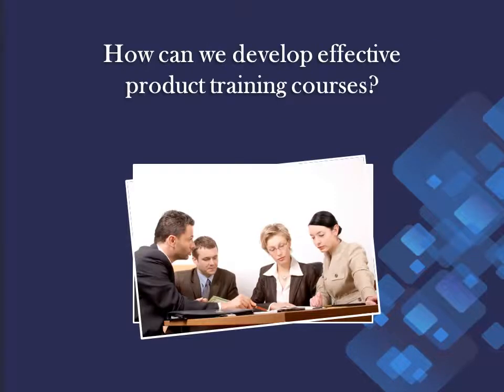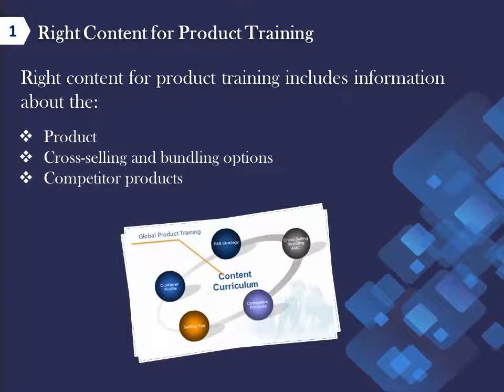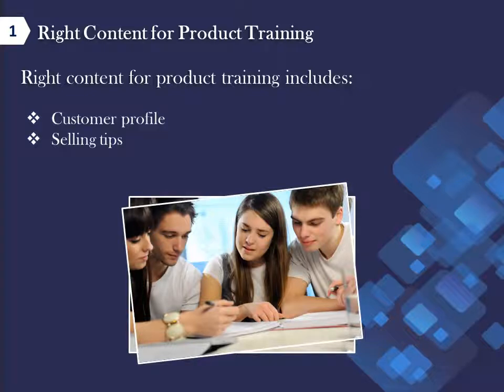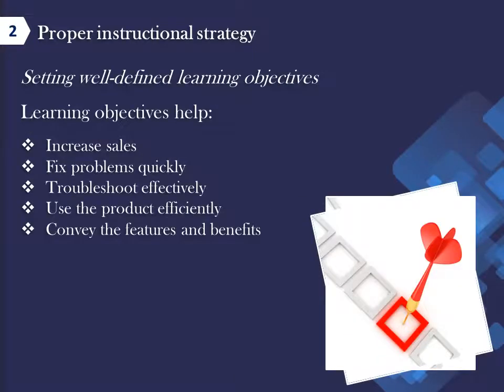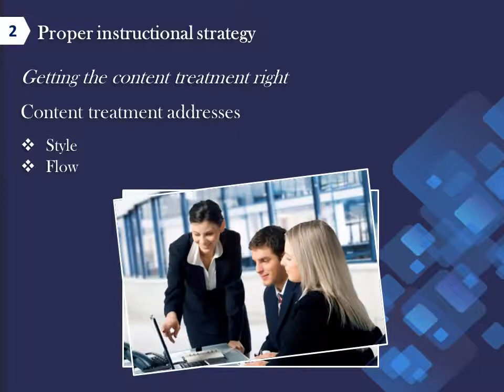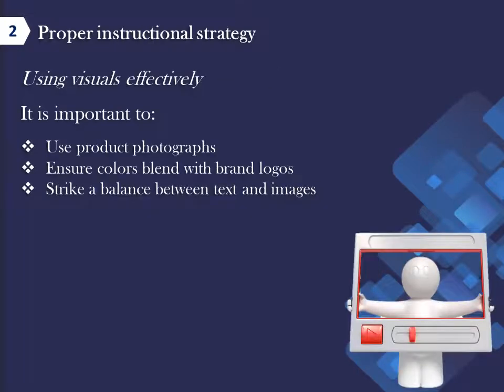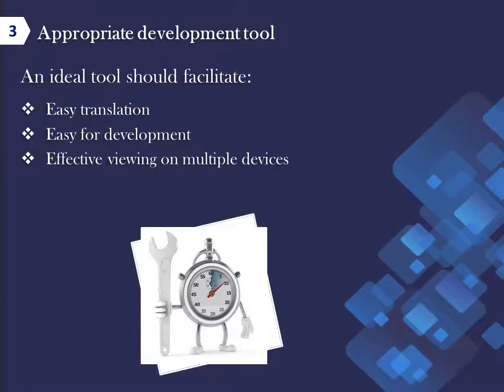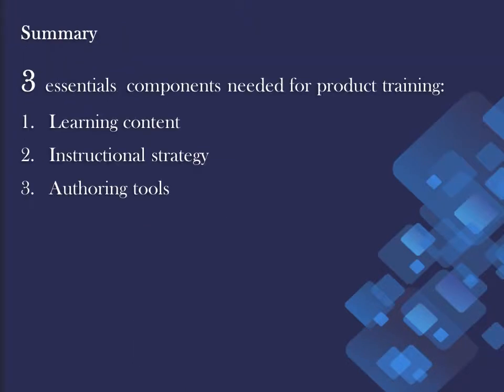What Are the Essentials of Product Training Online Course Development?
In this video, we delve into the essentials of product training online course development. By exploring the three crucial components, you will gain valuable insights and practical tips for creating efficient product training courses. Whether you are a trainer or simply interested in enhancing your knowledge, this video is a must-watch.